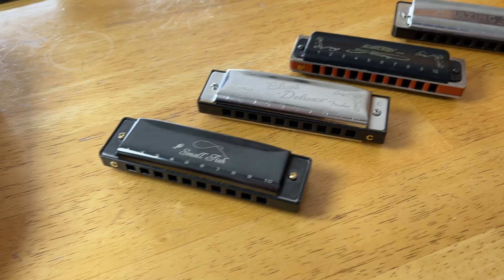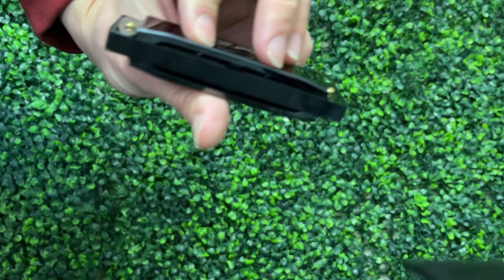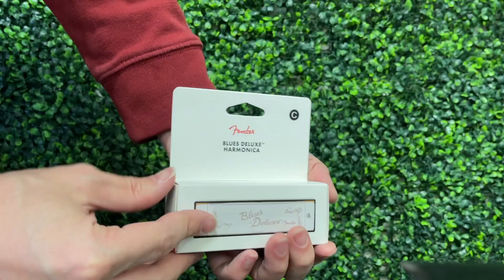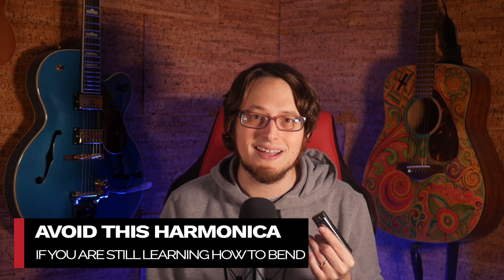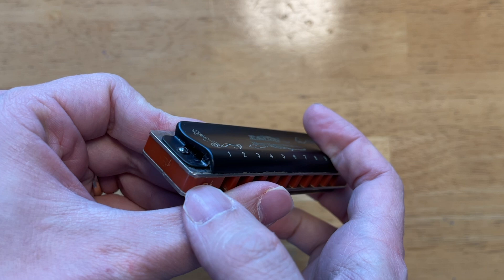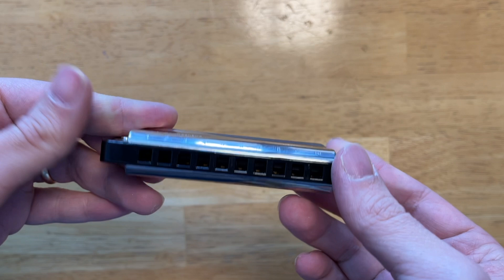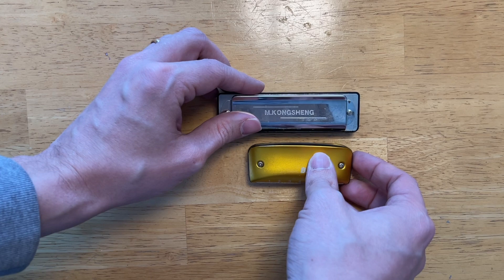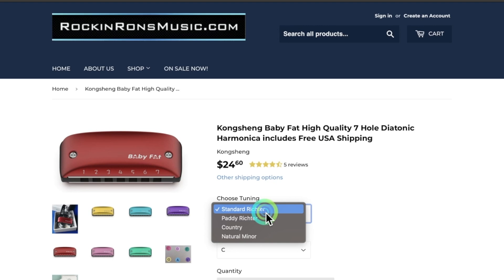I bought the 5 CHEAPEST Harmonicas - are they any good?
want to try a cheap harmonica? This video will help you understand if any of the cheaper harps on the market are worth buying in 2023.